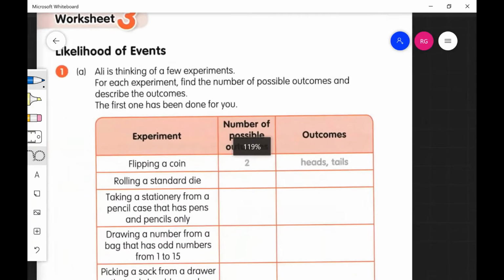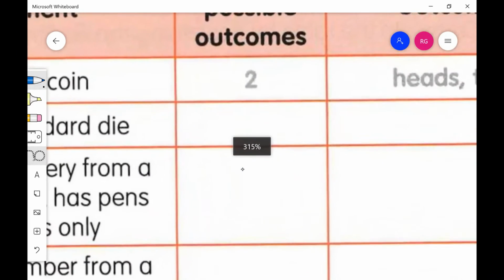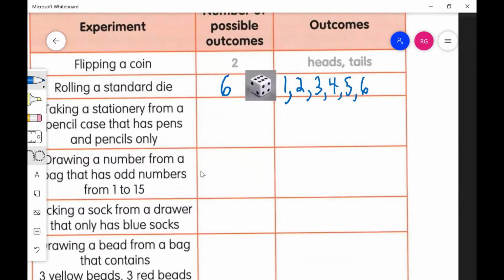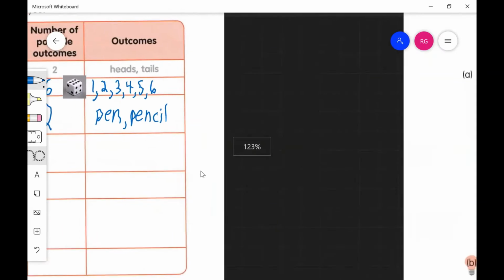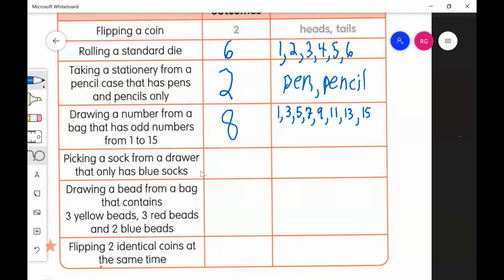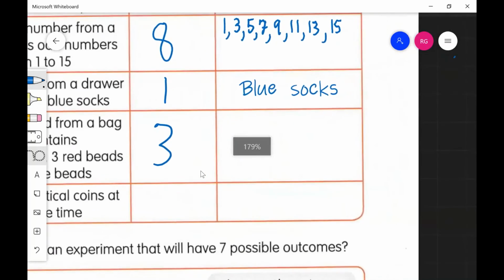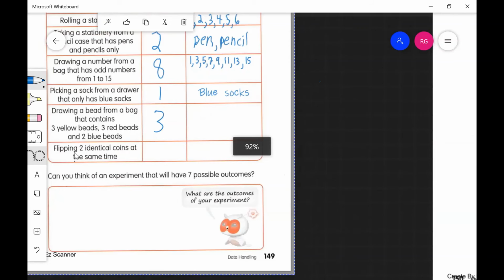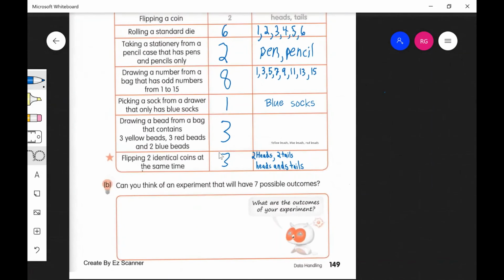Activity Book Page 149